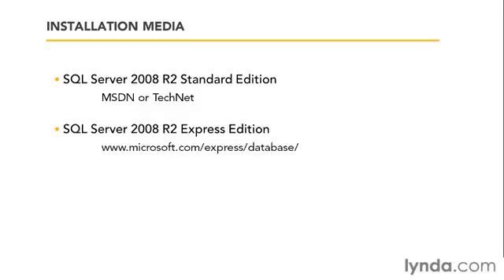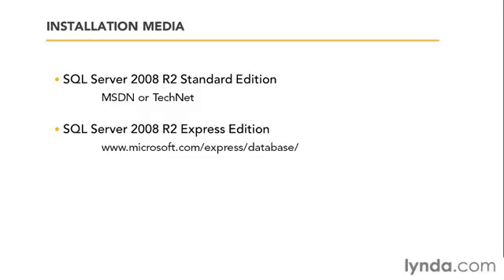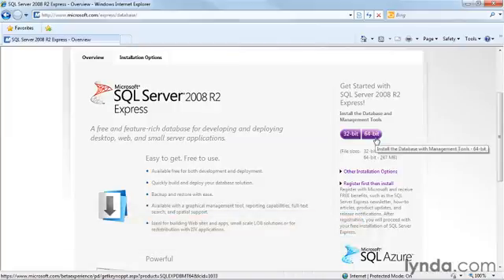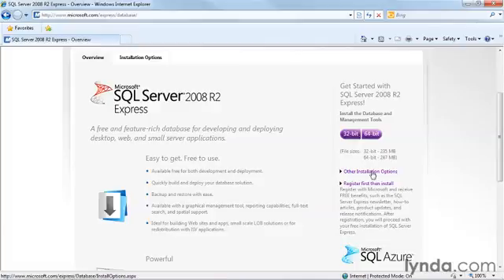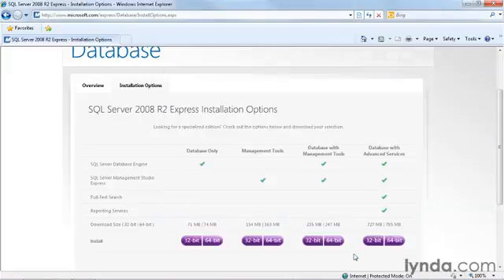comment installer sql server 2008 R2 parti 2